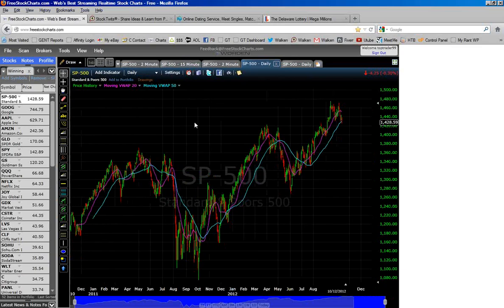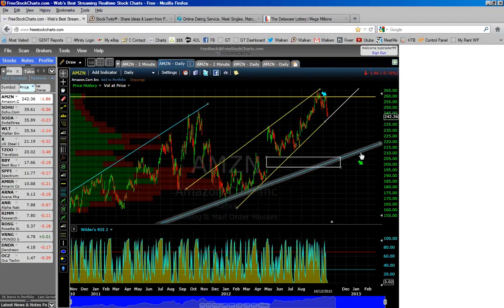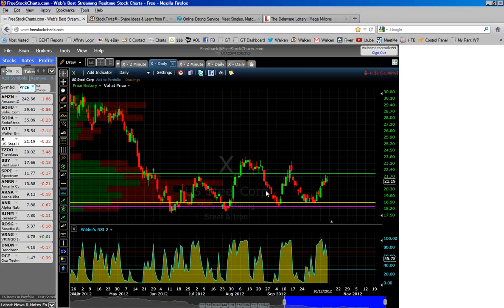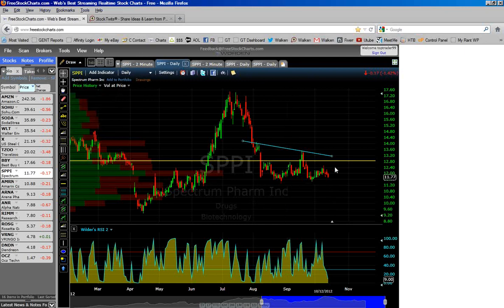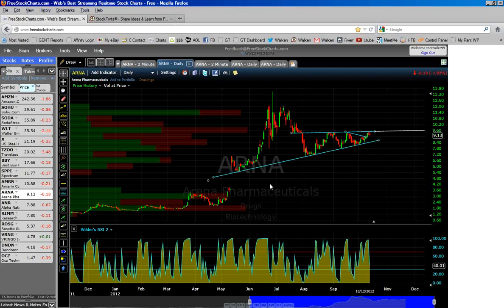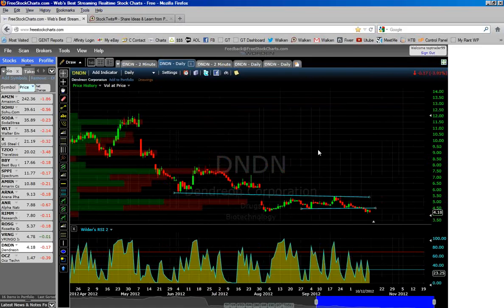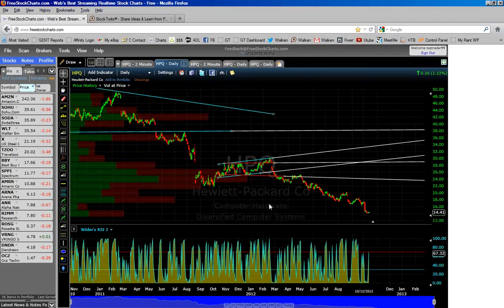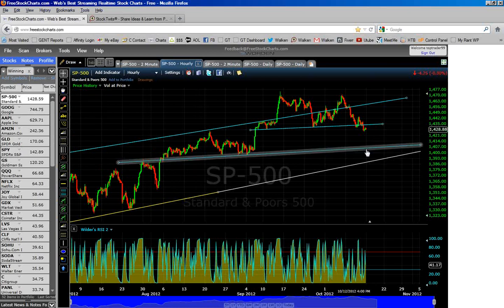Genuine Trading Weekly Recap 10 12 12